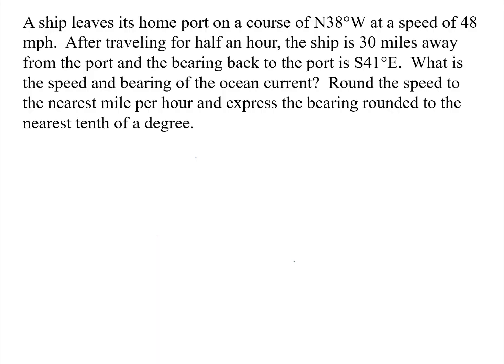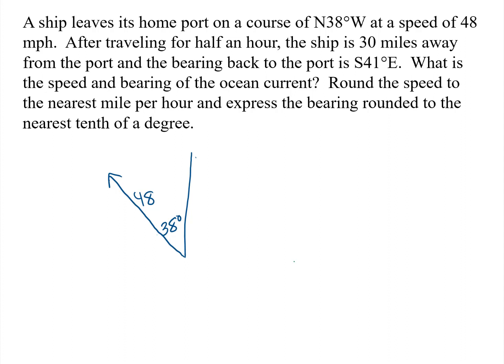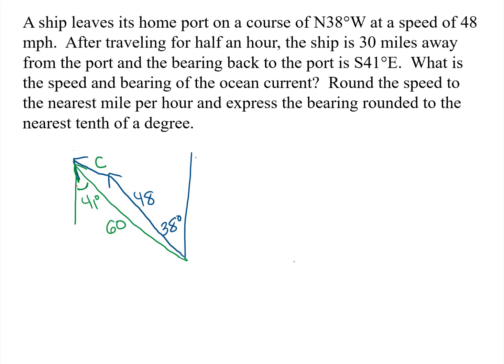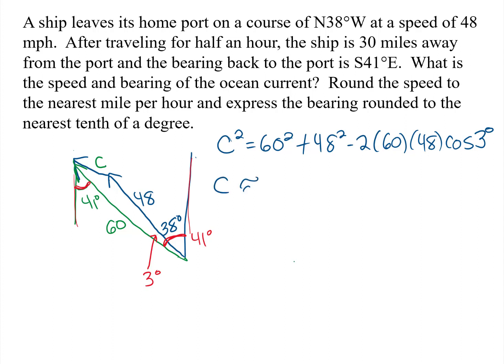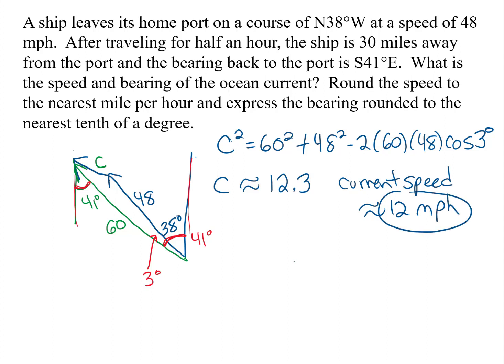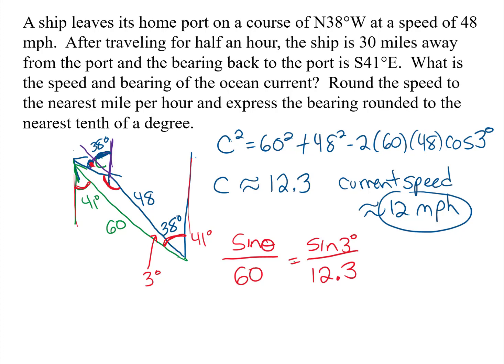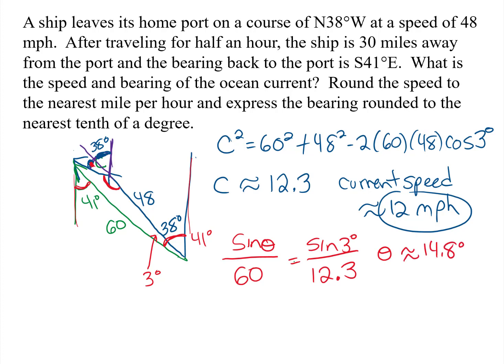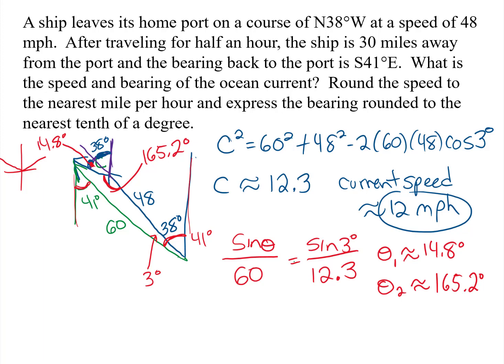Given ships bearing and resultant back to port, find current vector